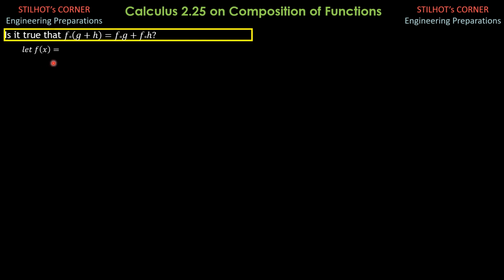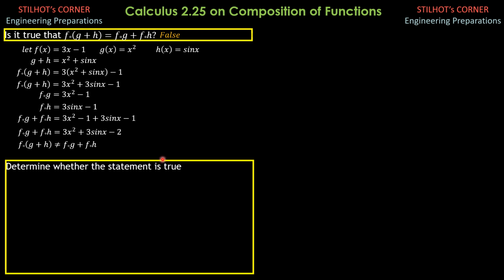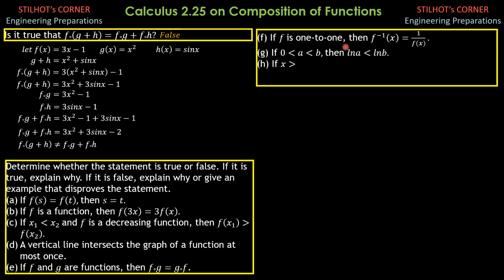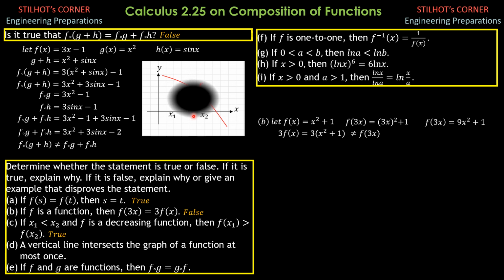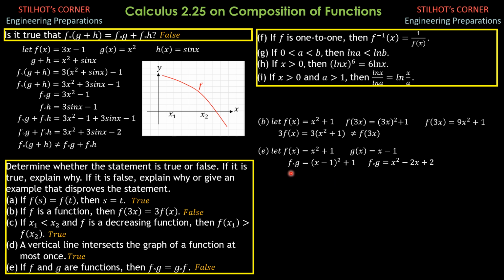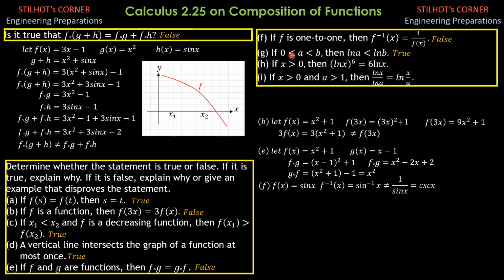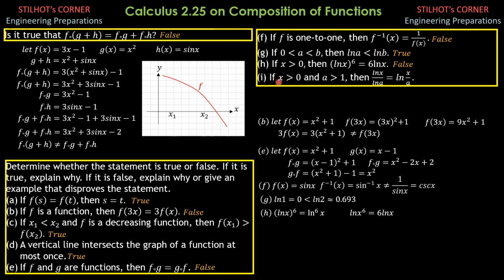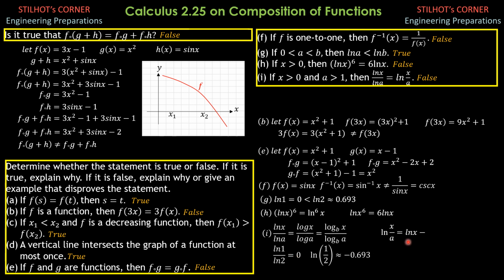Calculus 2.25 on Functions